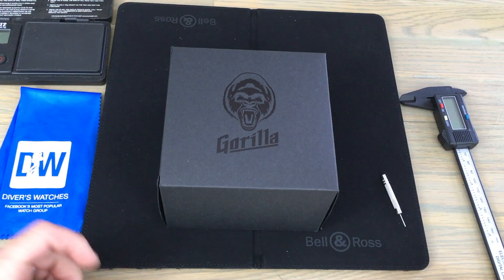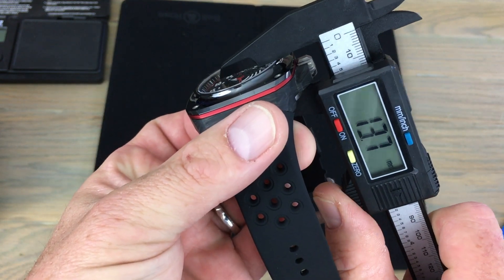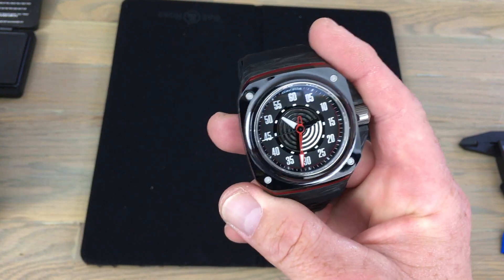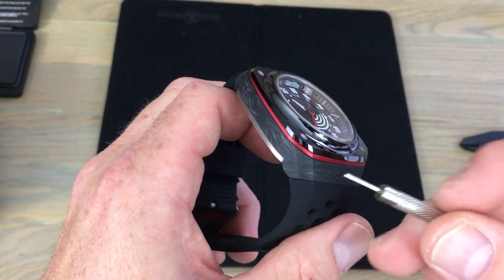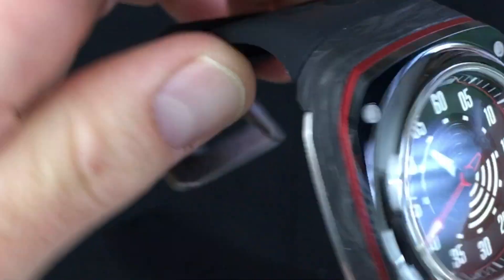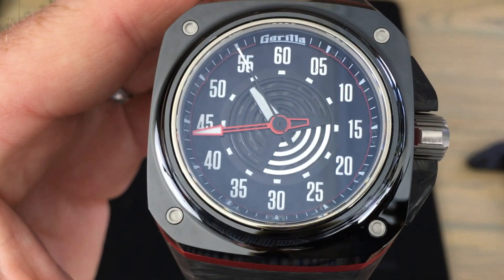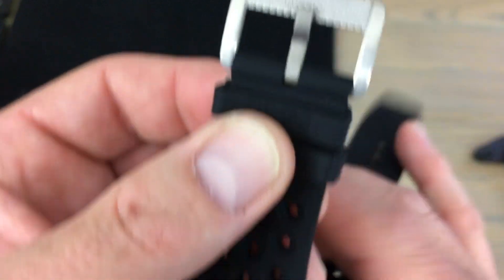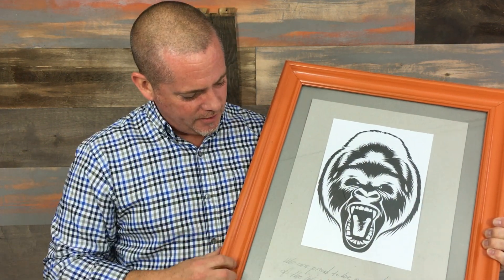Review of the Gorilla Fastback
The Gorilla Fastback is a watch designed by Octavio Garcia who was the Creative Director of Audemars Piguet from 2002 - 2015.

Constructed from Ceramic, Forged Carbon and Titanium with Antireflective Sapphire Crystal and Automatic Movement, this watch is a Beast!

and follow our other social media channels as well!